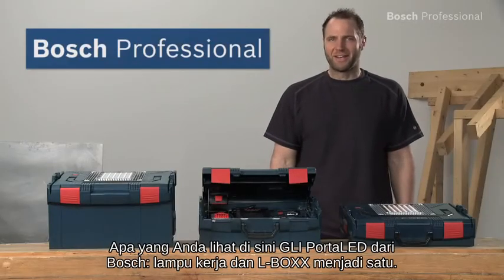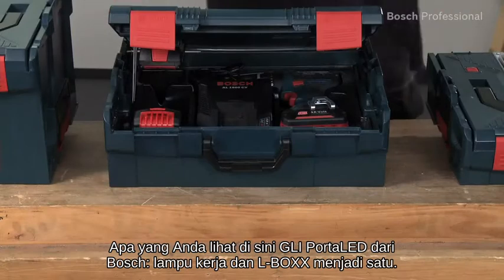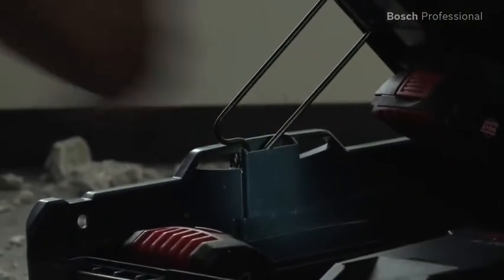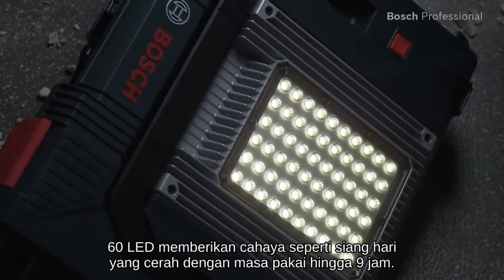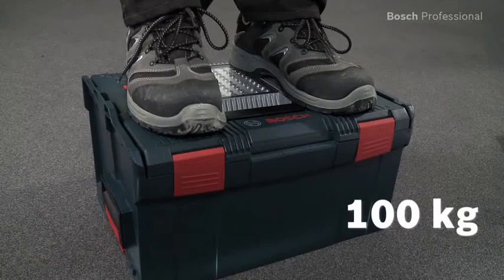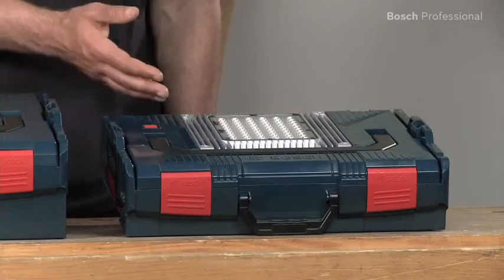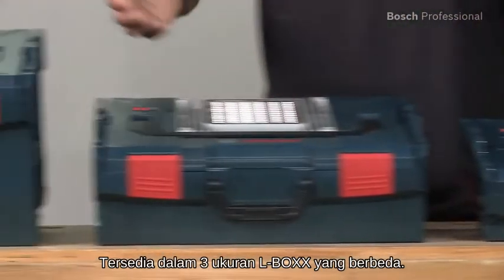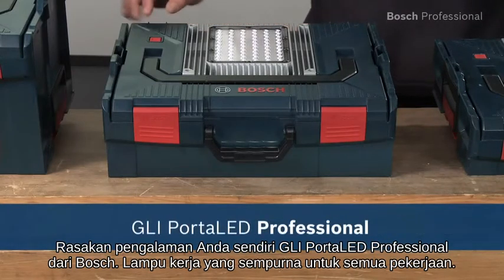Lampu Kerja LED Tanpa Kabel - GLI PortaLED Professional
Bosch GLI PortaLED Professional Cordless LED Work light adalah lampu area pertama yang terintegrasi di dalam L-BOXX!  Beratnya hanya 1, 2 kg pada L-BOXX & mudah dibawa. Lampu terang ini mencahayai area kerja dengan 60 LED dan kekokohannya mendukung 100 kg, masa pakai lama, dan kekokohan LED.,,Termasuk:,- Lampu terang dengan 60 LED ,- Mudah dibawa: lampu kerja dan L-BOXX di satu tempat ,- Penerangan fleksibel dan pengaturan sudut untuk pencahayaan optimal ,- Kompatibel dengan sistem Bosch L-BOXX ,- Untuk penggunaan fleksibel dengan semua baterai lithium-ion Bosch 14,4 dan 18 volt ,- Waktu pemakaian hingga 2,5 jam dalam pengaturan paling terang ,- Konstruksi yang sangat kokoh: penutup memiliki kapasitas bantalan muat hingga 100 kg ,- Tersedia dalam tiga ukuran ,,Data teknis: ,Waktu pengoperasian 60–150 menit,Berat (tanpa baterai) 3,5 kg,Panjang 442,0 mm,Lebar 357,0 mm,Tinggi 151,0 mm,Tegangan baterai 14,4–18 V,Kecerahan 1700 lx,Waktu pengoperasian 14,4 V 57 menit/Ah,Waktu pengoperasian 18 V 70 menit/Ah ,,Fungsi:,Komponen sistem khusus L-BOXX,Komponen sistem khusus Li-Ion,,Untuk informasi lebih lanjut silakan kunjungi situs web kami:,